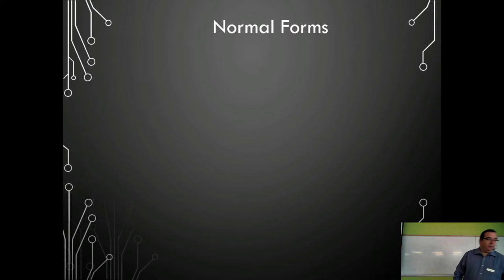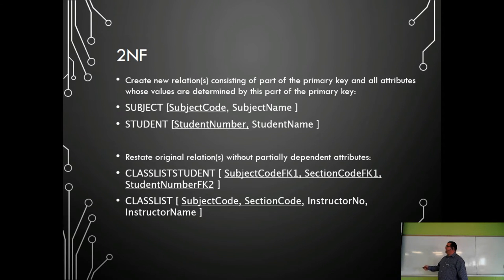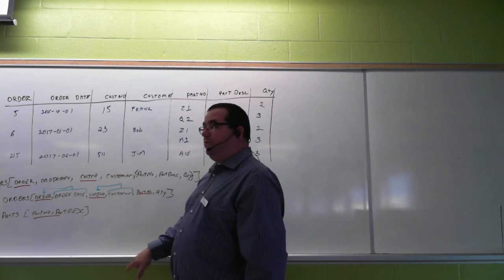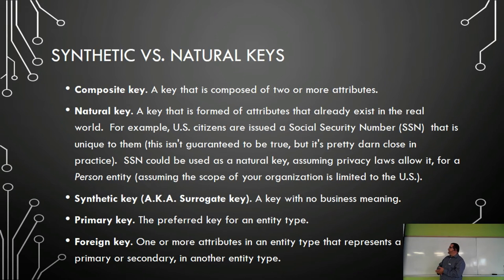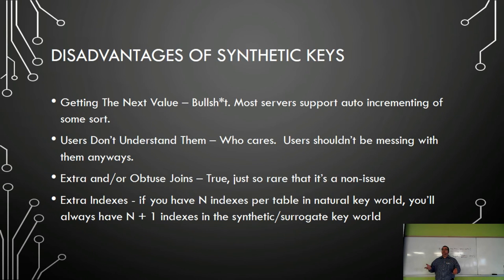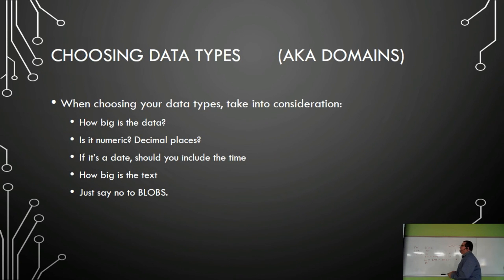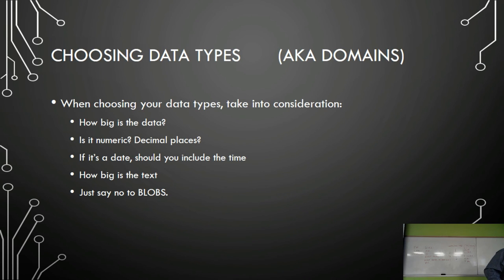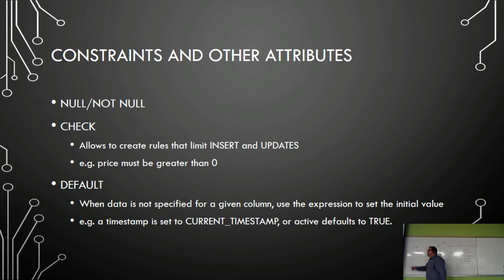CST8215 - 17F - Week 3 - 340